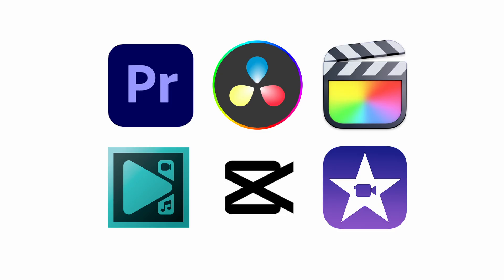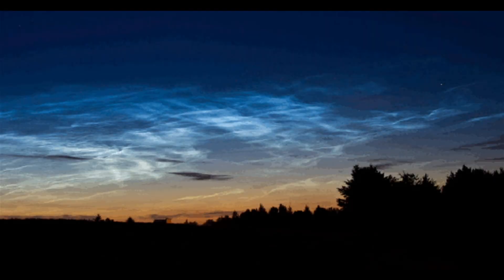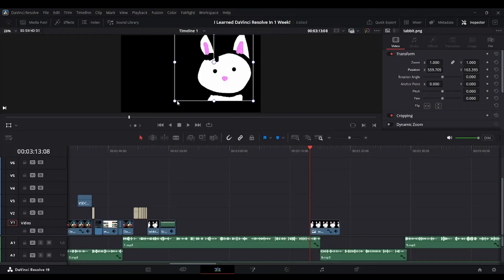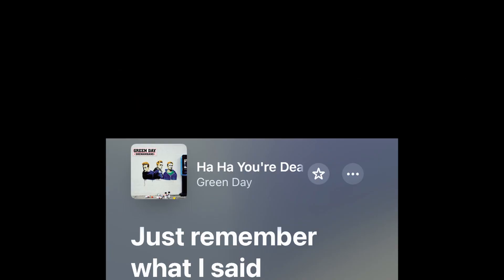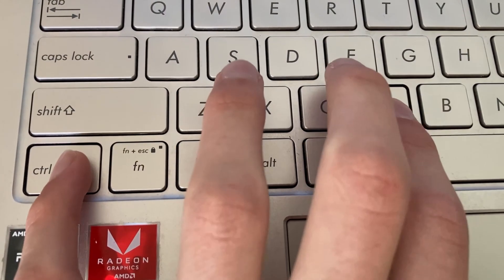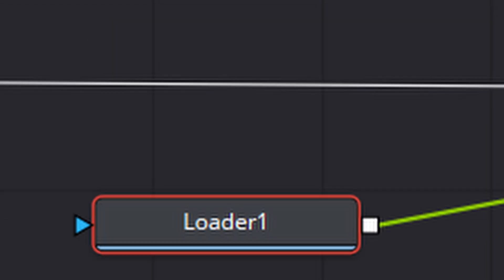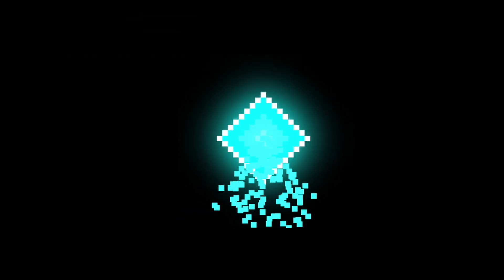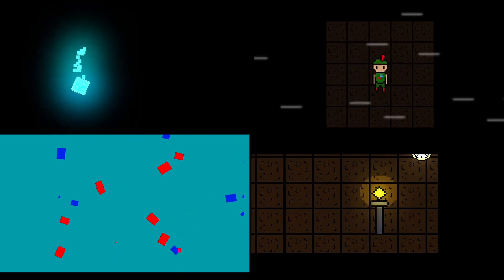I Learned DaVinci Resolve In 7 Days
In this video, I used the video editing software DaVinci Resolve for the first time. I gave myself seven days (1 week) to learn how to use Resolve and to create a FULL video in it, which I then posted to my channel! This challenge was insane and was extremely difficult.